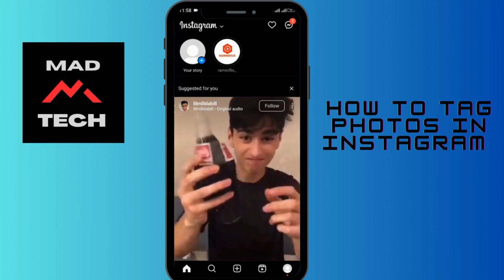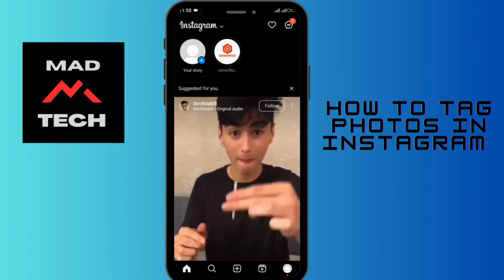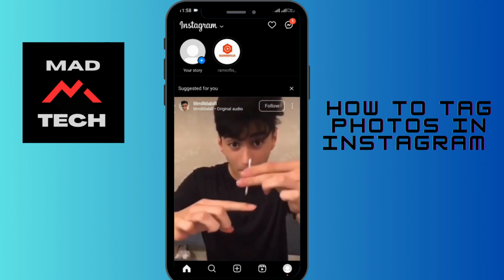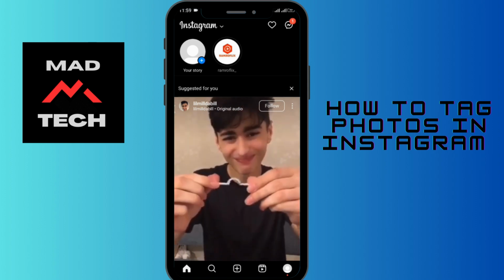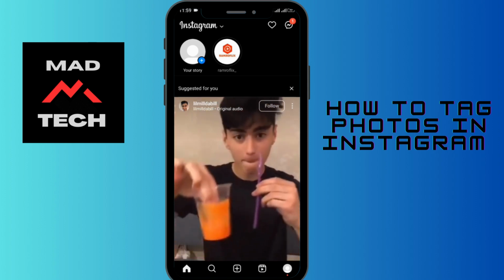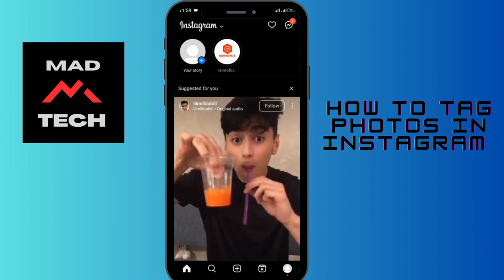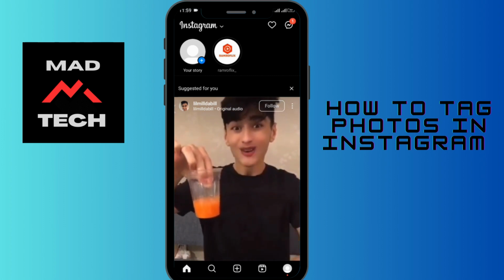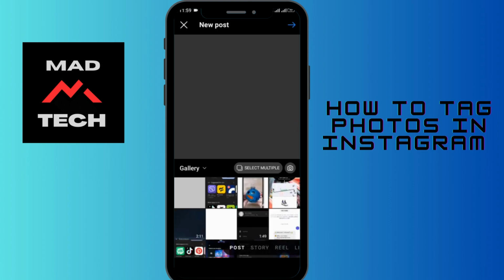How to Tag Photos in Instagram?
In this @MadTechTutorial video, we'll show you how to tag photos on Instagram, allowing you to mention and connect with other users in your posts. Tagging photos is a great way to give credit, highlight collaborations, and engage with the Instagram community. Follow our step-by-step instructions to learn how to tag photos and make your posts more interactive.